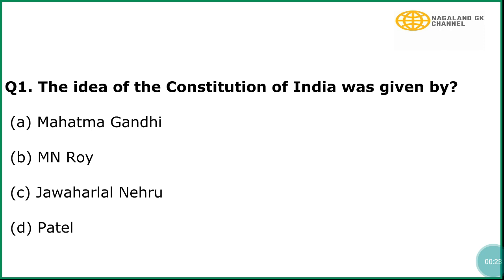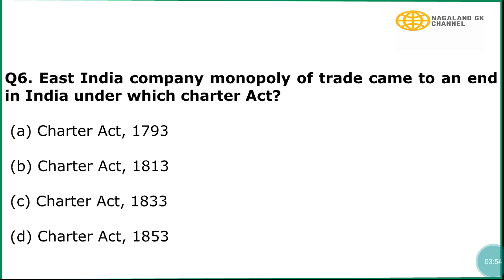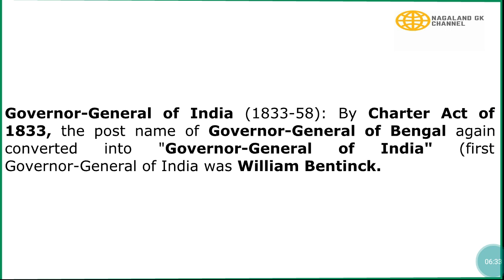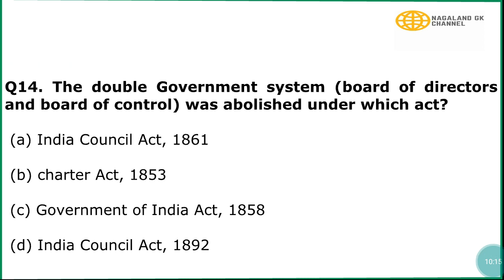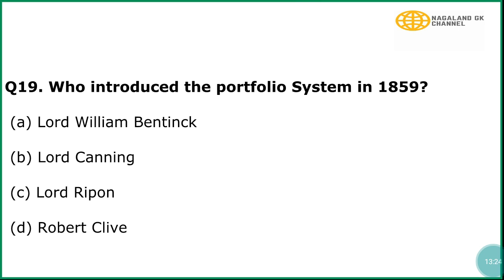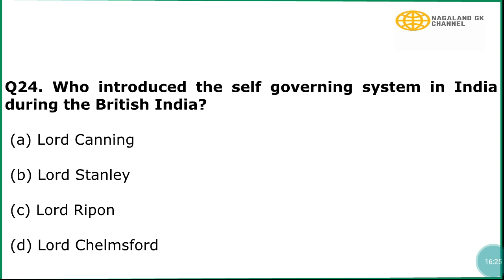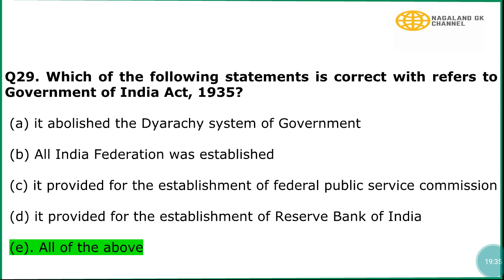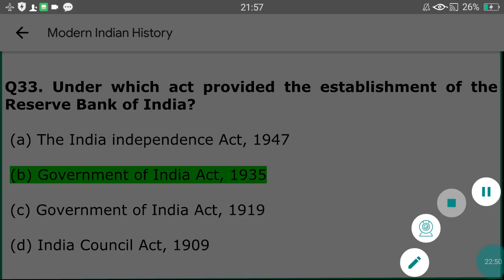Modern Indian History MCQ | With Explanation | Very Important for Competitive Exam NPSC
Indian History part is very important for all competitive exam. In every competitive exam there is always 5 to 10 Question on Indian history.
It will be very important for all competitive exam like SSC, banking, UPSC, NPSC, railways, NDA, and all other state competitive exam

All the questions and Answers are very important for all competitive exam.

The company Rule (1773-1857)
The regulating act, 1773
Pitt's India Act, 1784
charter Act, 1784
charter Act, 1793
Charter Act, 1813
Charter Act, 1833
Charter Act, 1853
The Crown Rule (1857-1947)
GovernmentofIndiaAct,1858
Indian council Act, 1861
Indian council Act, 1892
Indian council Act, 1909/ Morely Minto Reforms
TheGovernmentofIndiaAct,1919/Montagu ChelmsfordReforms
Simon Commission, 1927
GovernmentofIndiaAct,1935
CrippsMission,1942
CabinetMissionPlan,1946
Indian Independence Act, 1947
Interim government 1946

All the questions are base on the above topic.
selected and very important for all competitive exam.